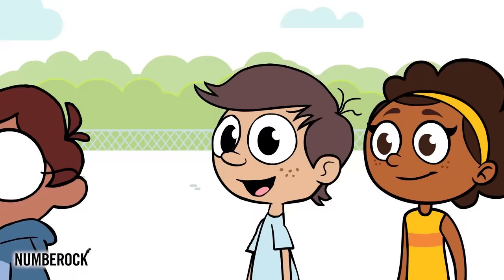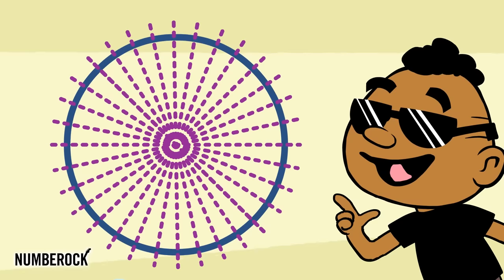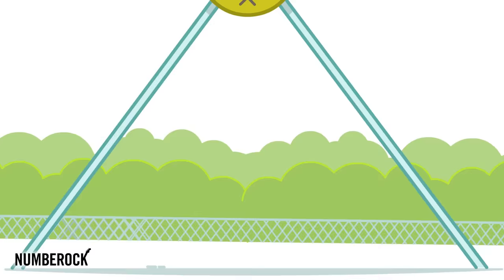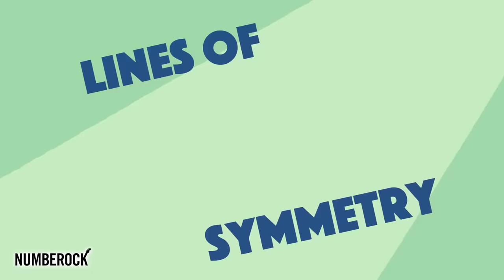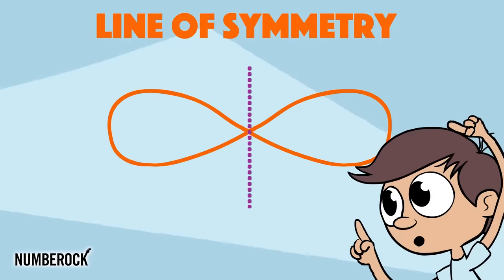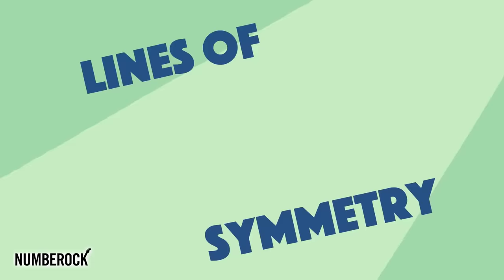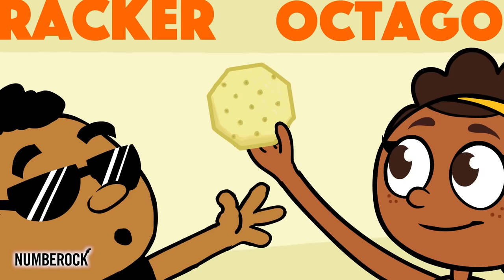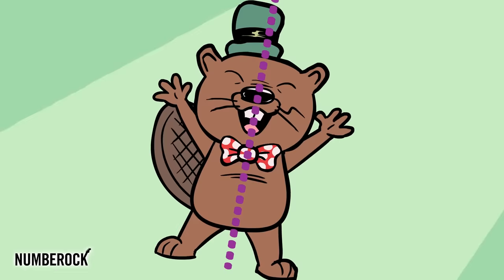Symmetry Song for Kids | A Day at Symmetry Land | Lines of Symmetry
Q. I'd like to show my students this video but my school blocks YouTube videos.  Where else can I watch this video to work around this problem?

Q. What is a symmetry?
A. Symmetry is when a shape or object has two completely identical sides that are either facing each other or are around an axis. A line of symmetry is the line that divides the two identical parts, each part being a mirror reflection of the other.

Q. What grade levels does our Symmetry Land Song For Kids target?
A. 4th grade (But applicable for standards from 2nd grade to 5th grade)  Because of the song's theme, we think kids in Kindergarten and 1st grade would also be positively engaged by the song.  Appropriate for UK students in KS1 and KS2.

A. Make sure to check out our additional teaching resources over on our website at numberock.com.
(see clickable link at the top of this YouTube description).

Once there, you can access our complete library of learning resources which can be accessed free for a full month (and you can cancel anytime).  At the end of the month you'll have the opportunity to lock in a price of  $4.95/month or $49.95/year for as long as the subscription remains active.

Premium members gain immediate access to a wide variety of video-aligned activities like worksheets, printable posters/anchor charts, task cards, self-graded assessments with grade-book recording + individual student performance reports, printable games, and more.

We have additional teaching resources that are always expanding over For the low price of $4.95/month, premium members gain access to video-aligned activities like worksheets, printable posters/anchor charts, task cards, self-graded assessments, games, and more.

Coming Soon:

1.  Number Notes | Were currently working on creating exercises where students will be able to take notes artistically on printable templates featuring characters from the videos.

This symmetry video is aligned with the following Common Core and TEKS standards:

4.G.A.3 | 4.G.3
The student is expected to recognize that a line of symmetry for a two-dimensional figure is a line across the figure such that the figure can be folded along the line into matching parts. The student is also expected to identify line-symmetric figures and draw lines of symmetry.

I CAN STATEMENT: I can identify a symmetrical figure and draw lines across them so that when they are folded along those lines, the two halves will perfectly overlap.

TEKS Standards
4.6B
The student is expected to identify and draw one or more lines of symmetry, if they exist, for a two-dimensional figure.

I CAN STATEMENT: I can identify and draw the lines of symmetry of two-dimensional shapes.